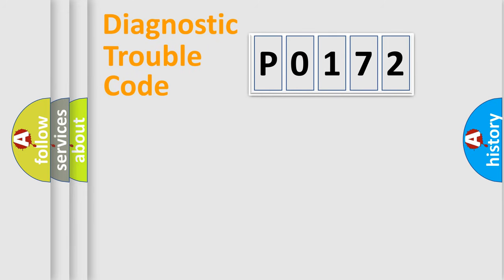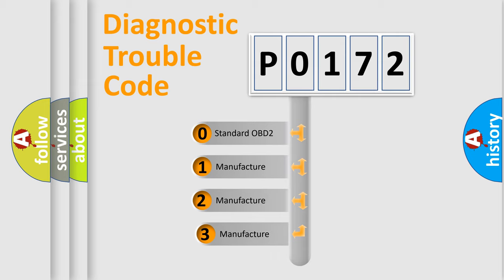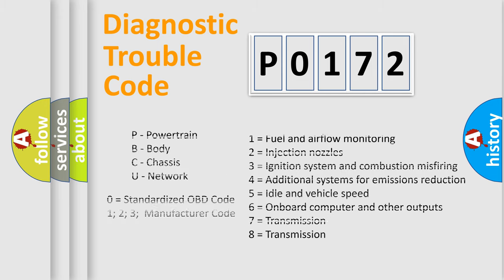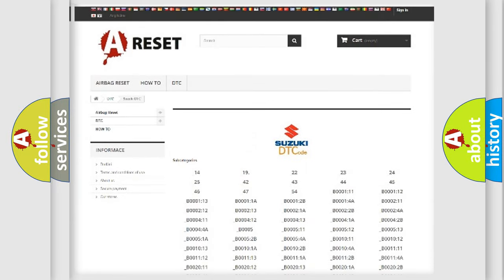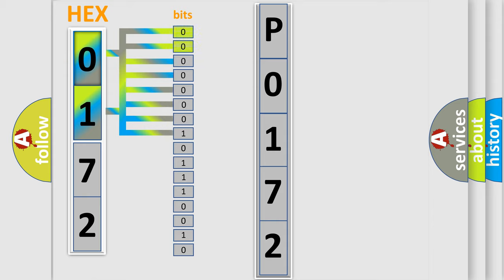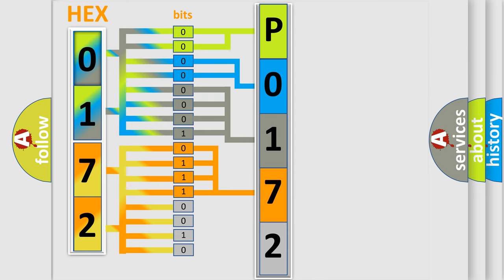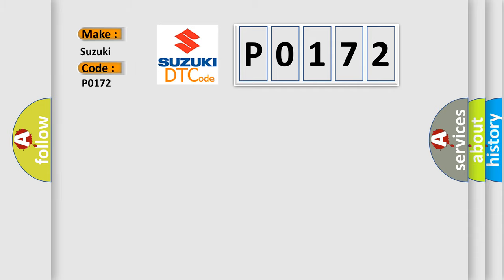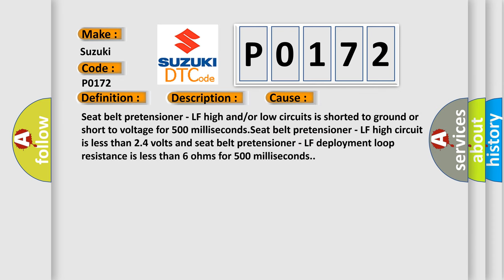DTC Suzuki P0172 Short Explanation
Contents:
0:21 Basic DTC analysis according to OBD2 protocol standard.
1:48 Insight into programming
2:58 A diagnostically understandable description of the Diagnostic Trouble Code
3:05 Basic error definition

Make:
Suzuki
Code:
P0172
Definition:
Left Front Pretensioner Deployment Loop Voltage Out of Range
Description:
Ignition voltage is between 9-16 volts.
Cause:
Seat belt pretensioner - LF high and or or low circuits is shorted to ground or short to voltage for 500 milliseconds.Seat belt pretensioner - LF high circuit is less than 2.4 volts and seat belt pretensioner - LF deployment loop resistance is less than 6 ohms for 500 milliseconds.